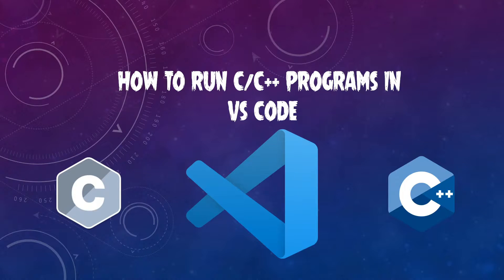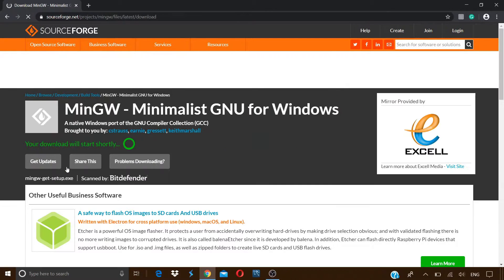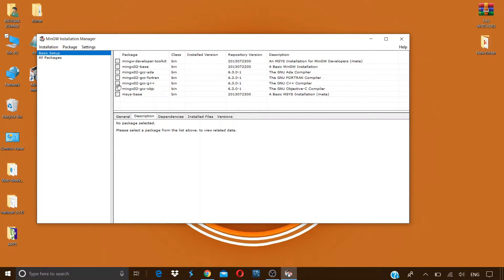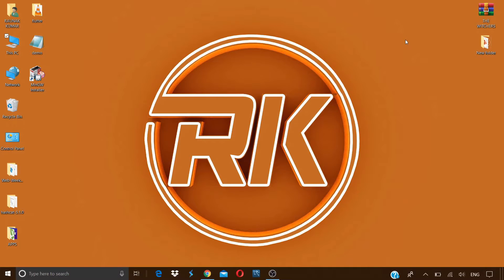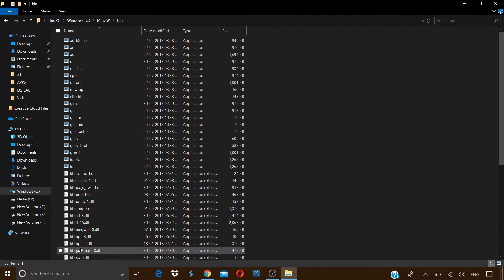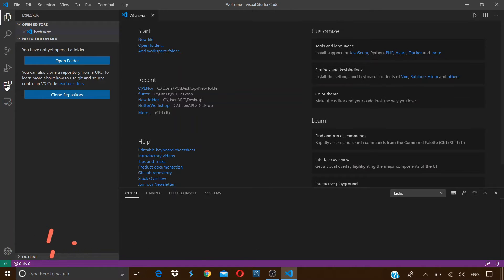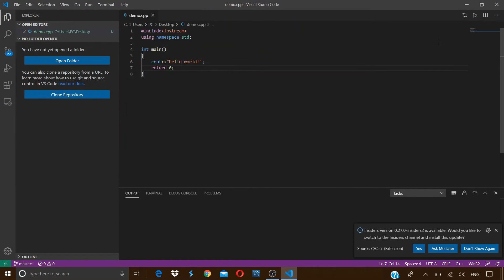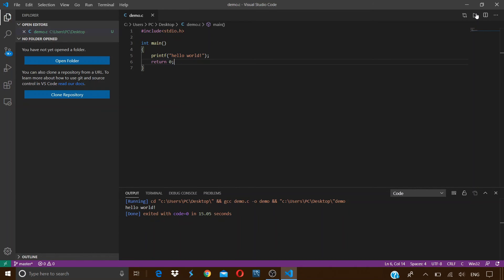How To Run C and C++ Programs on VS Code?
Hey Guys!
In this video, I have shown how you can install MinGW GCC and g++ compilers on the Visual Studio Code to run C and C++ programs. Visual Studio Code is an excellent and feature-loaded platform for running just any piece of code. This video is a detailed guide on using the c/c++ support feature of the VS Code.

Note: Make sure to install the Code Runner extension on your visual studio code to get the option for running your code.

I HOPE YOU WILL ENJOY THE VIDEO TILL THE END.